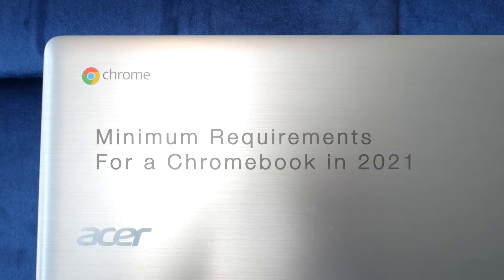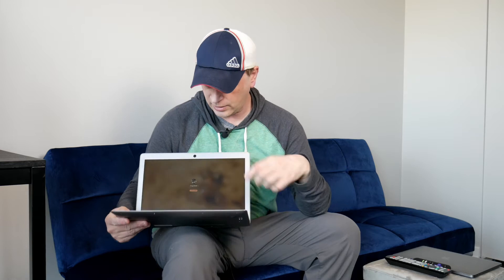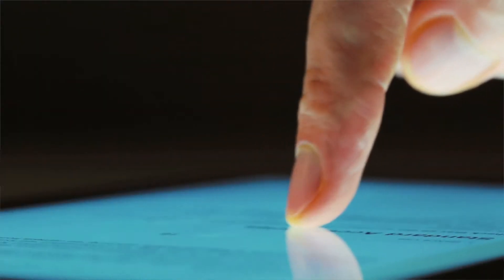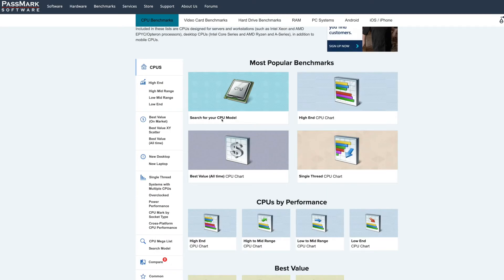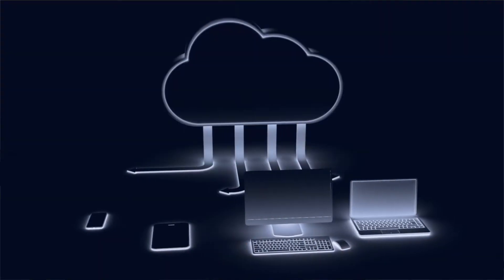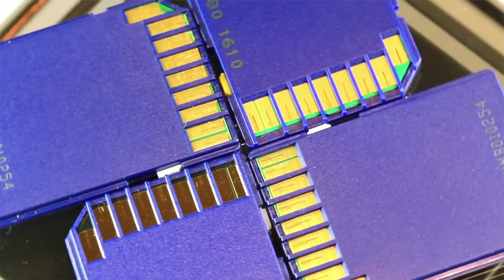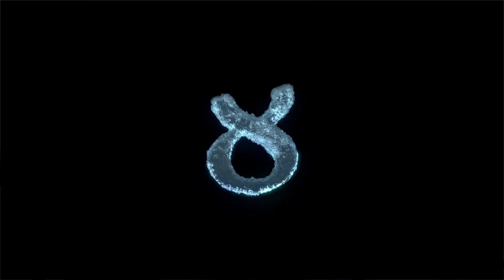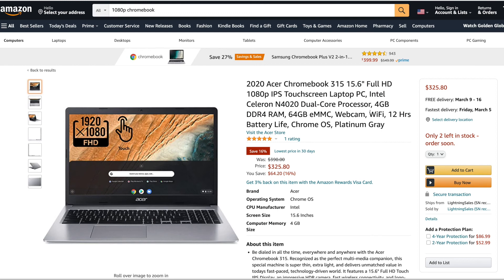Minimum Requirements For A Chromebook in 2021 for School or Work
In this video we cover the minimum requirements your Chromebook should have in 2021 for school or for work.  If you are thinking about buying a Chromebook and don't know the specifications you should be looking for then watch this video.

Here are the 2 Chromebooks in this video:
Samsung Chromebook
Acer Chromebook

If you need a Chromebook for either school work or for your job then you need to know the minimum requirements so you have a good experience.  If you are new to Chrome OS then watch this video and we will show you the specs to look for when buying a Chromebook in 2021.  We will let you know the specs that will provide you with a good experience to get your work done.

This video will cover the screen resolution, cpu, ram, disk, and ports you should be looking for when purchasing a Chromebook today.

If you use one of the links above to purchase something a small percentage goes to help our channel.  Thank you.